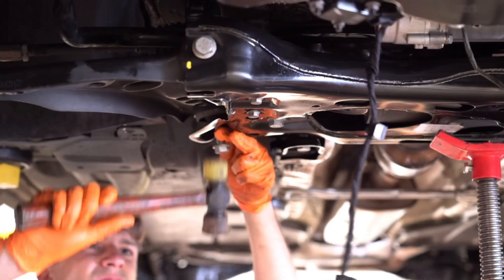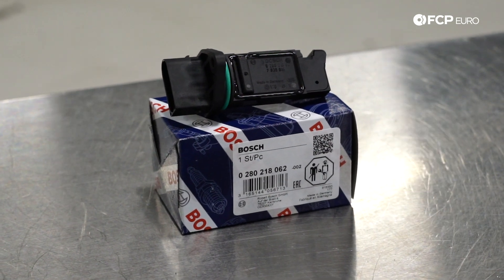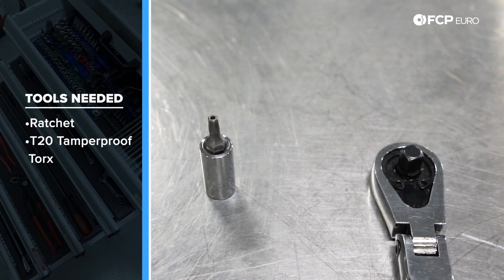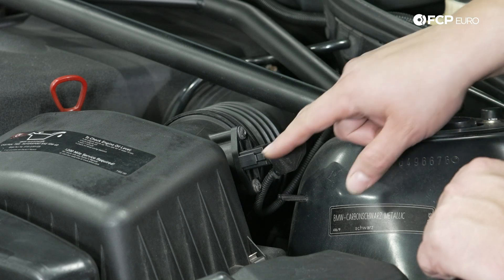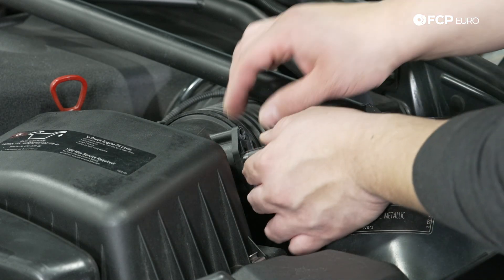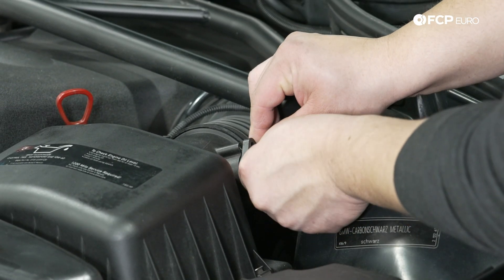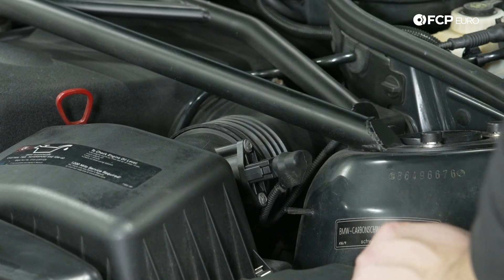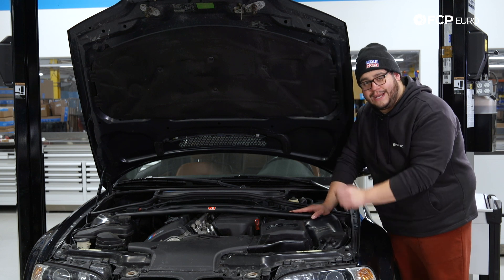BMW E46 M3 Mass Air Flow Sensor Replacement DIY (2001-2006 BMW S54 Engine)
►If your BMW's S54 is experiencing rough running and reduced power, the mass airflow sensor might need a replacement. The sensor uses a heated wire to read the amount of air entering the engine and tell the computer how much fuel is required. Over time, the sensor will lose its ability to read the air, causing an improper air to fuel ratio. Typically, this fault will immediately trigger a fault code that will point you to the issue, so you shouldn't have difficulty diagnosing what needs replacement.

The normal service life for these sensors falls between the 100-200,000 mile range. Environmental factors like how dirty the air is and maintenance factors like air filter replacements will affect how long the sensor lasts. The sensor's condition can also affect fuel economy, so you want a properly functioning MAF at all times.

Replacing the MAF sensor is a very straightforward job quickly accomplished at home. Watch along as FCP Euro's Professional DIY'er, Mike Hidalgo, shows you how to replace a mass airflow sensor on an E46 BMW M3.

00:00 - Intro
01:03 - Tools Needed
01:21 - BMW E46 M3 Mass Air Sensor Removal
02:25 - BMW E46 M3 Mass Air Sensor Installation
03:09 - Wrap-Up

This video applies to the following vehicles:
BMW M3
2001 BMW M3 Mass Air Flow Sensor
2002 BMW M3 Mass Air Flow Sensor
2003 BMW M3 Mass Air Flow Sensor
2004 BMW M3 Mass Air Flow Sensor
2005 BMW M3 Mass Air Flow Sensor
2006 BMW M3 Mass Air Flow Sensor

BMW Z3
2001 BMW Z3 M Coupe Mass Air Flow Sensor
2001 BMW Z3 M Roadster Mass Air Flow Sensor
2002 BMW Z3 M Coupe Mass Air Flow Sensor
2002 BMW Z3 M Roadster Mass Air Flow Sensor

BMW M5
2006 BMW M5 Mass Air Flow Sensor
2007 BMW M5 Mass Air Flow Sensor
2008 BMW M5 Mass Air Flow Sensor
2009 BMW M5 Mass Air Flow Sensor
2010 BMW M5 Mass Air Flow Sensor

BMW Z4
2006 BMW Z4 M Roadster Mass Air Flow Sensor
2006 BMW Z4 M Coupe Mass Air Flow Sensor
2007 BMW Z4 M Coupe Mass Air Flow Sensor
2007 BMW Z4 M Roadster Mass Air Flow Sensor
2008 BMW Z4 M Roadster Mass Air Flow Sensor
2008 BMW Z4 M Coupe Mass Air Flow Sensor

BMW M6
2006 BMW M6 Mass Air Flow Sensor
2007 BMW M6 Mass Air Flow Sensor
2008 BMW M6 Mass Air Flow Sensor
2009 BMW M6 Mass Air Flow Sensor
2010 BMW M6 Mass Air Flow Sensor